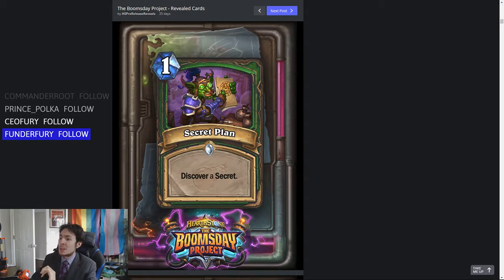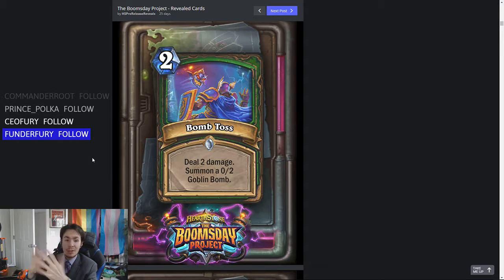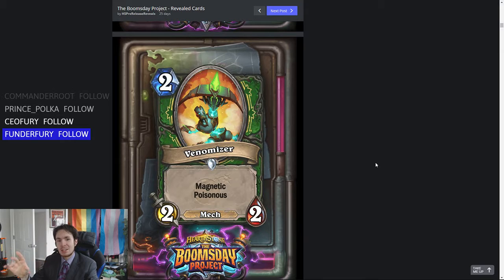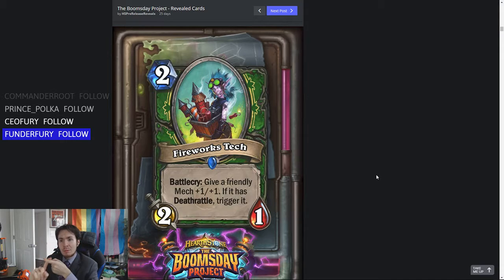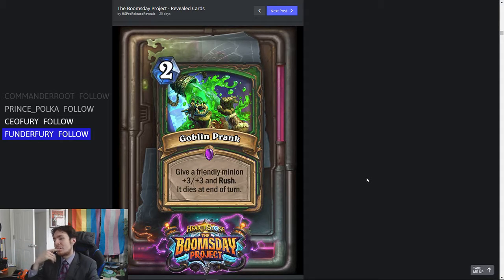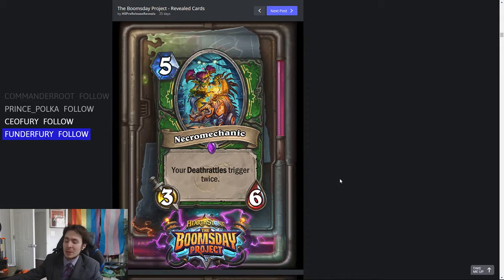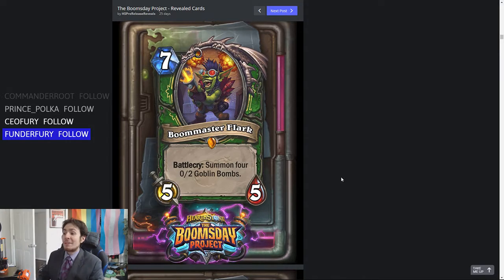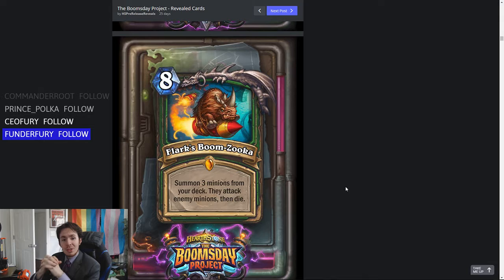The Boomsday Project Hunter Card Review